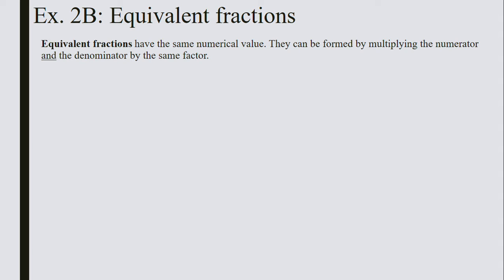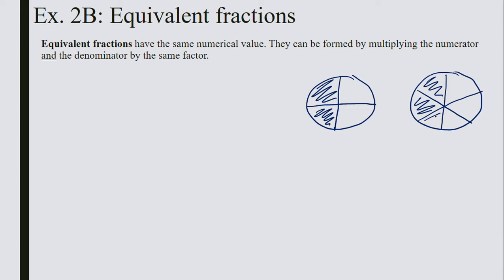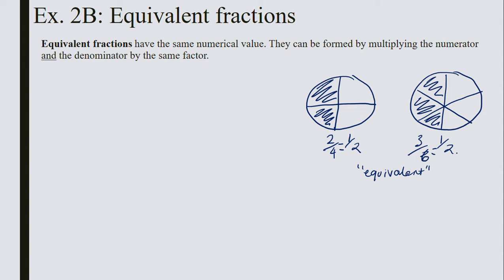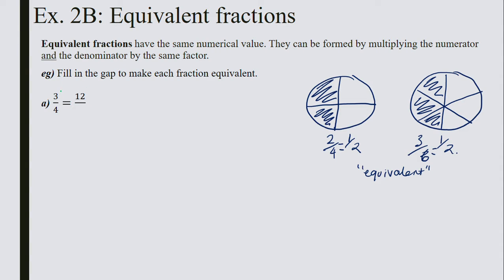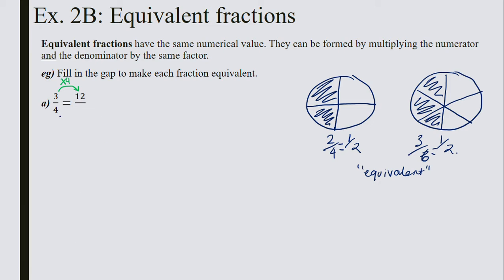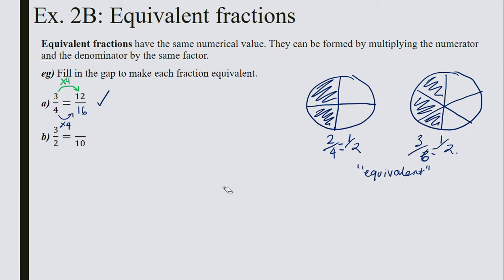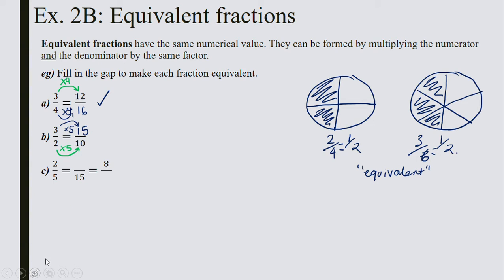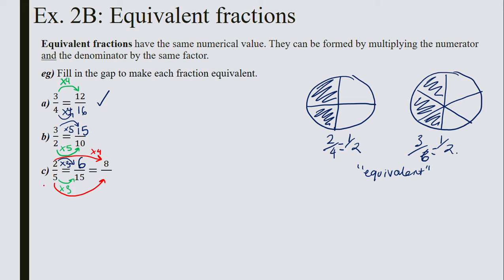Ex 2B: Equivalent fractions (part 1)